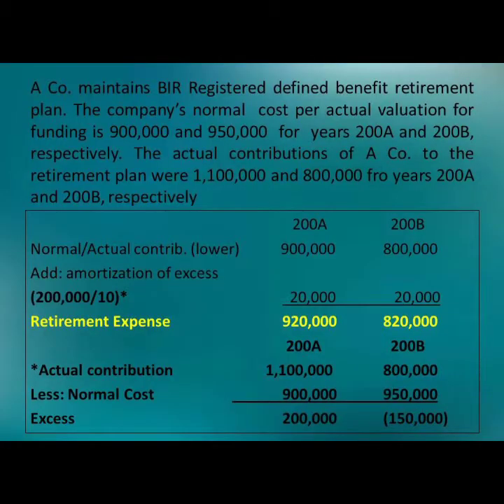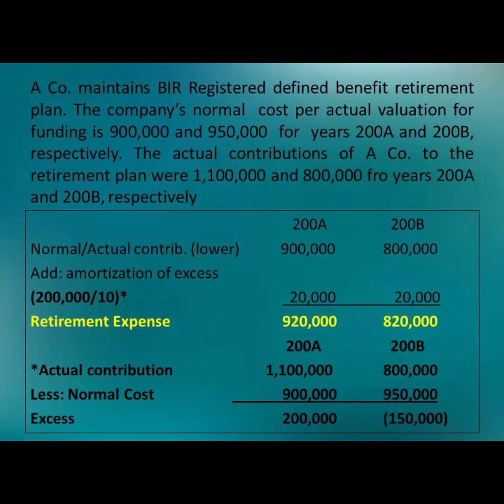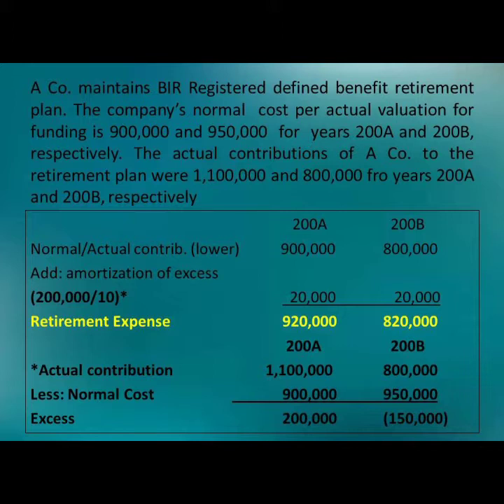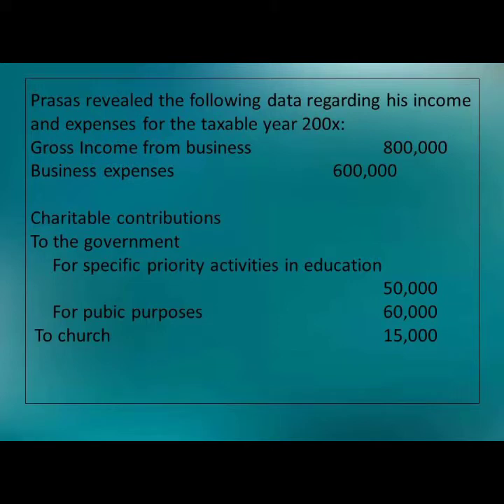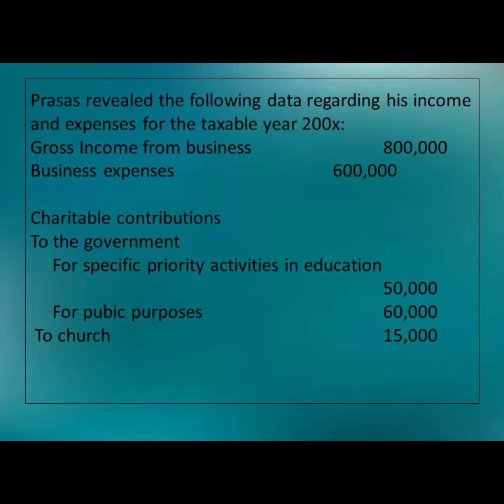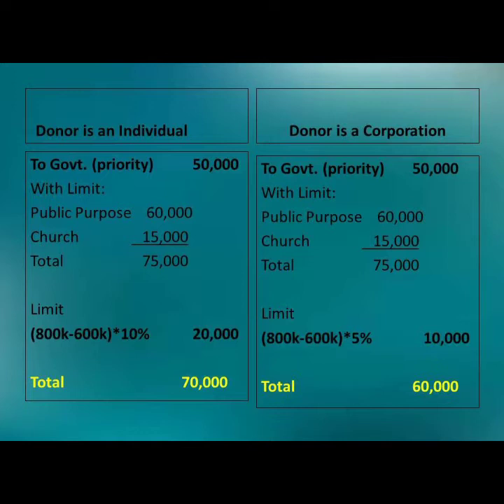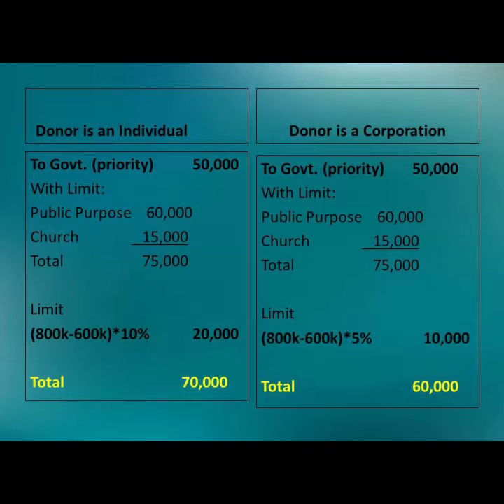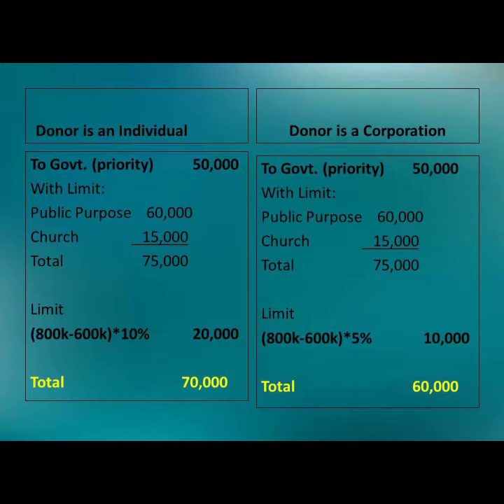Deductions from Gross Income Part VI Itemized Deductions